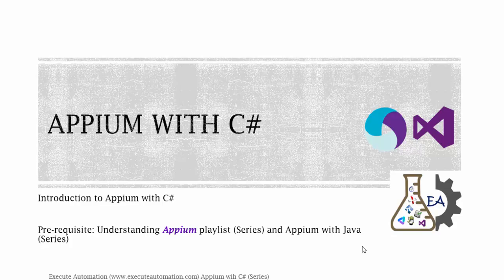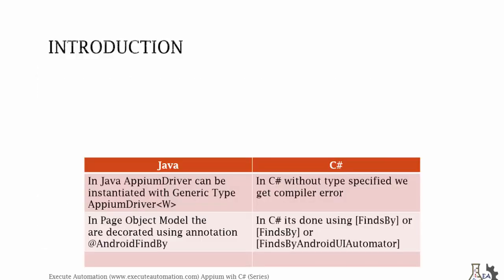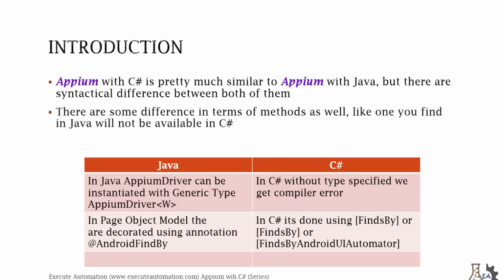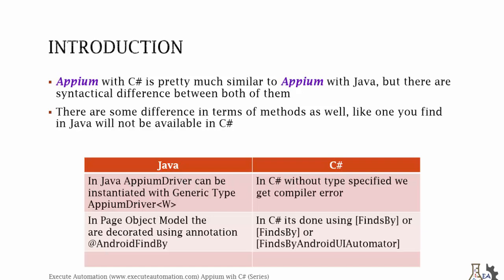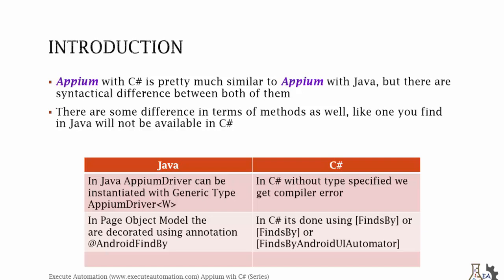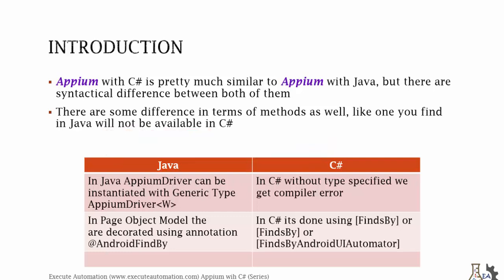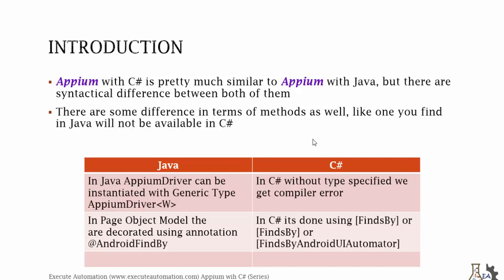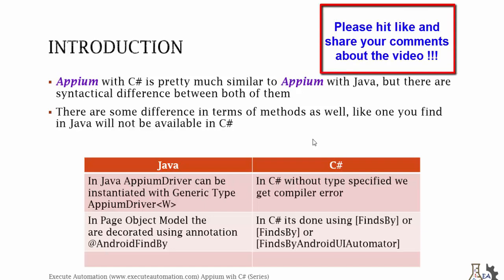Introduction to Appium with C# (Appium with C# Series)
In this part we will discuss about the introduction to Appium with C# and some of the difference both the language binding has.